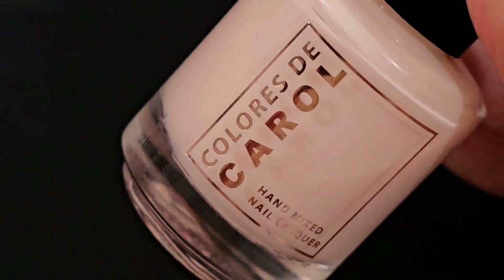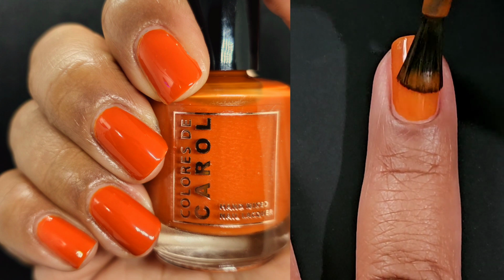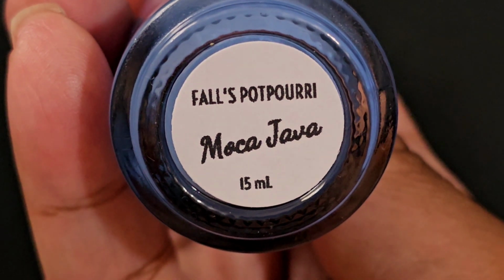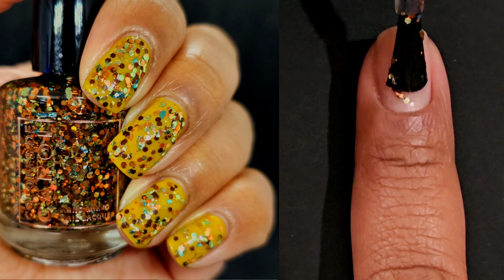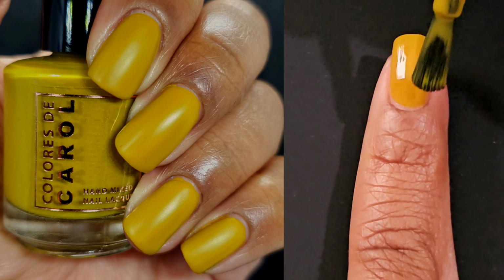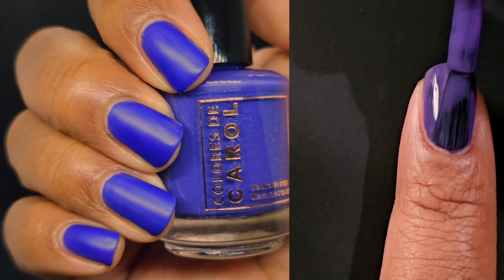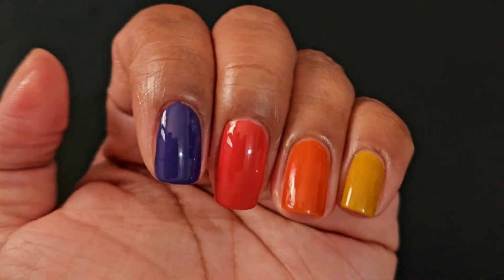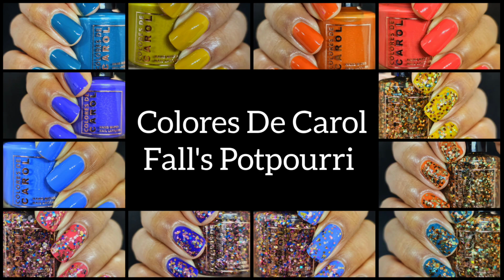Colores De Carol Fall's Potpourri (PR)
*PR* One of my simple pleasures is nail polish so I am always happy to get some that really excites my collection! I hope you all enjoy this video as much as I enjoyed making it. If you are part of mynailfam thank you so much for sharing your precious time with me!

Fall's Potpourri Collection

Release date: September 15th
$11.50 each
$90 for the collection.
Thank you very much to Wisleiby who came out with the beautiful description for these polishes.

ISO past polishes? Maybe I can help

Check it out!!! Now you can save 10% with my code MANICENTRIC at Beyond Polish and so don’t forget to use it when you go shopping!!!

Code: MANICENTRIC